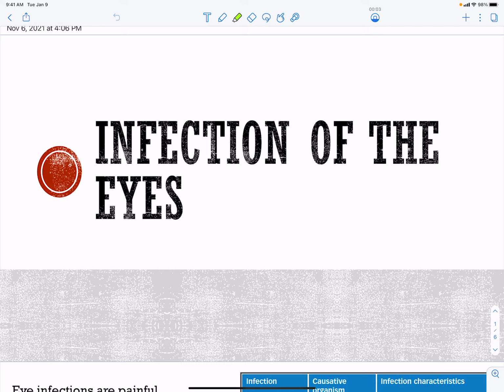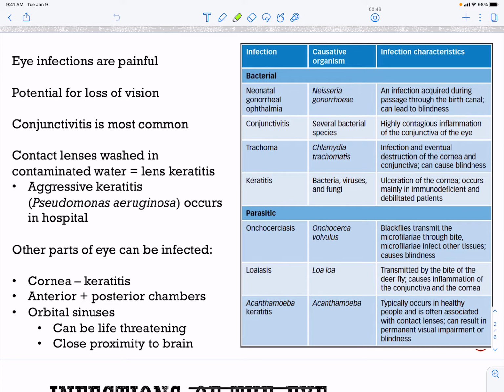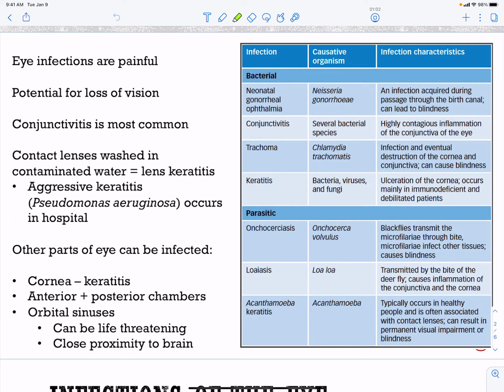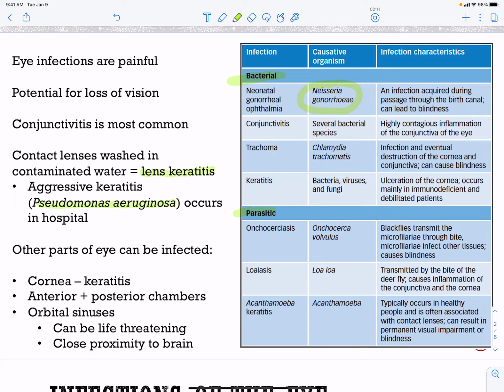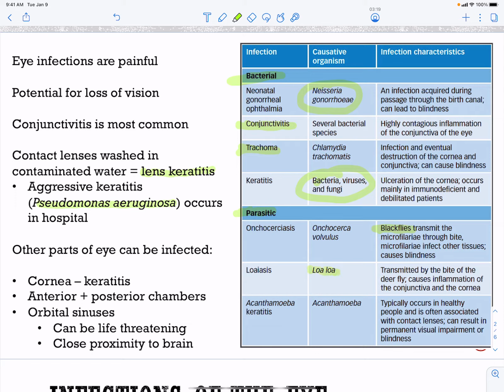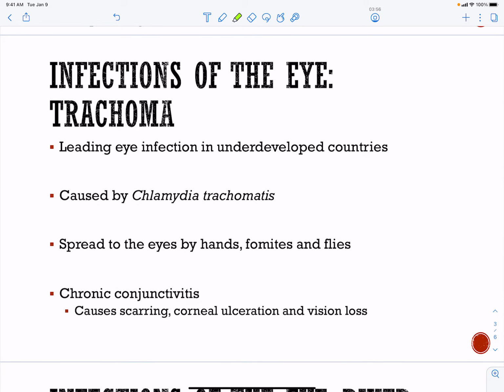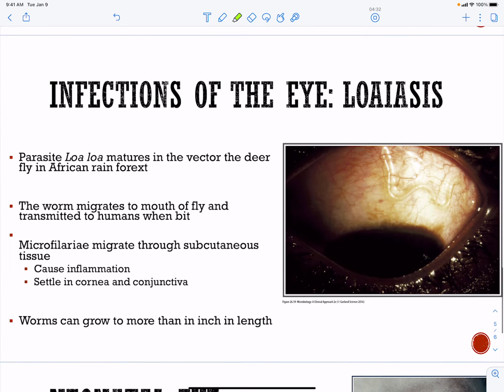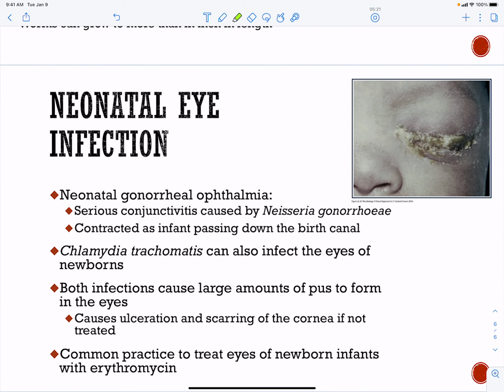Infections of the eye